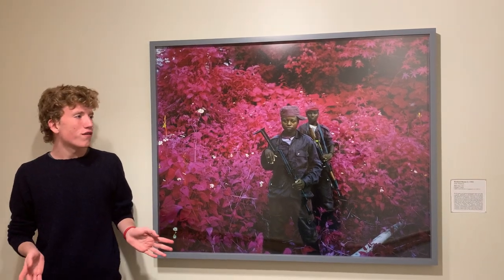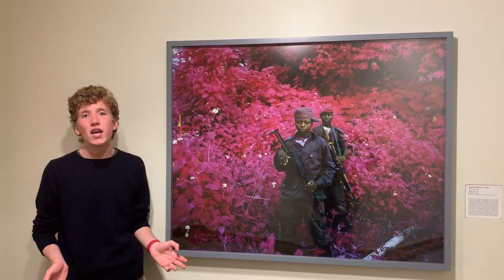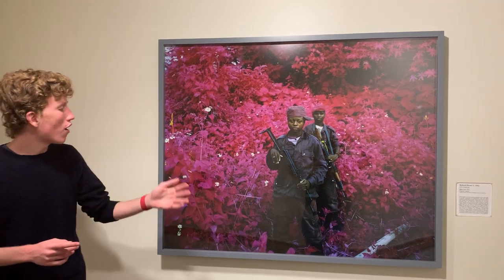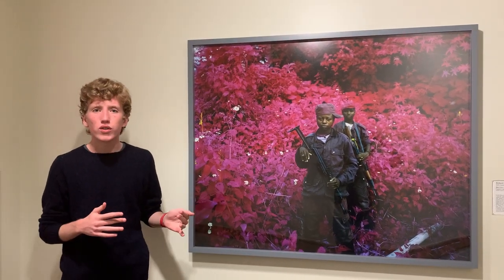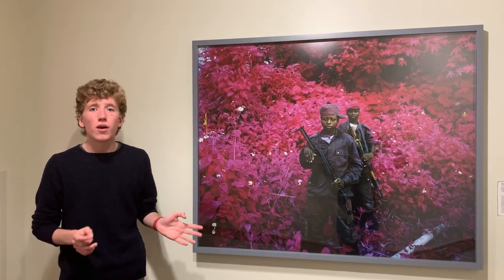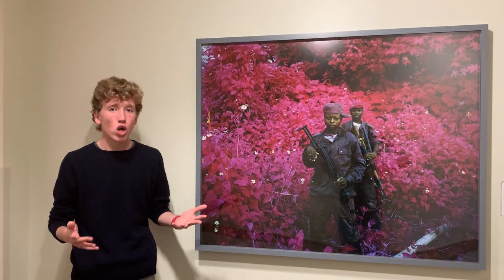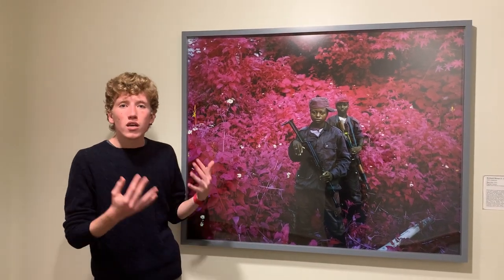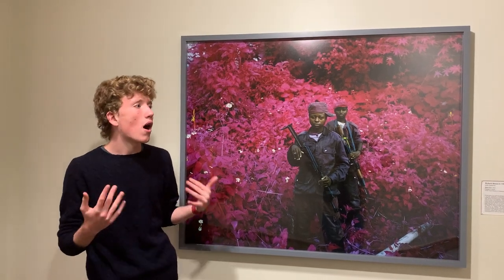Quinn Whitman ('23) on Richard Mosse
ArtChats: Photographer Richard Mosse uses special film to create stunning and otherworldly images even with the most difficult subjects. Watch Quinn Whitman ('23) to learn more!

Featured Artwork:

Man Size
Richard Mosse
2011
Digital c-print
Student Union Collection of Wake Forest University